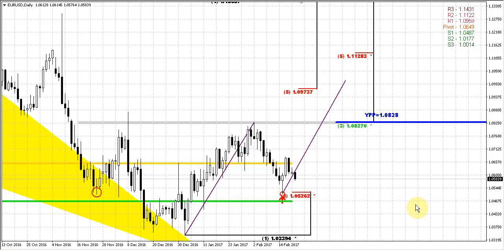Forex Peace Army | Sive Morten EURUSD Daily 02.21.17